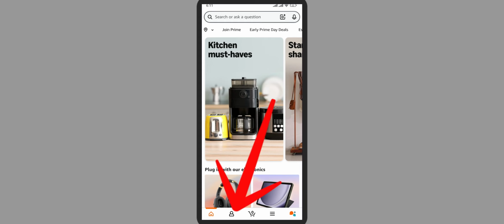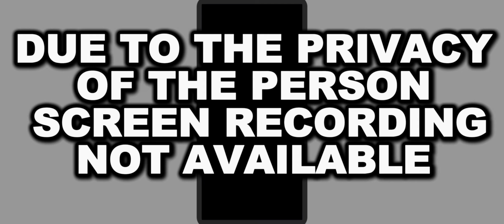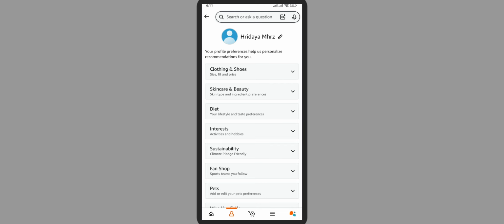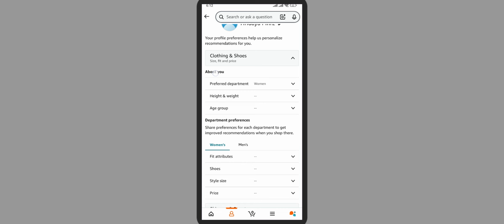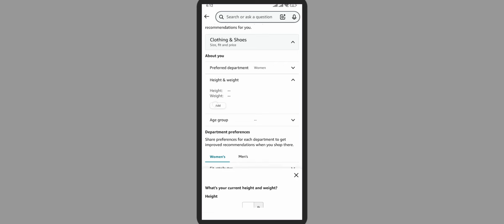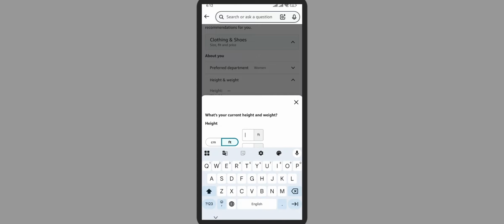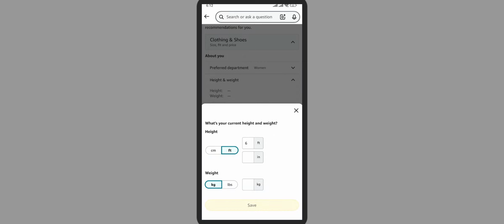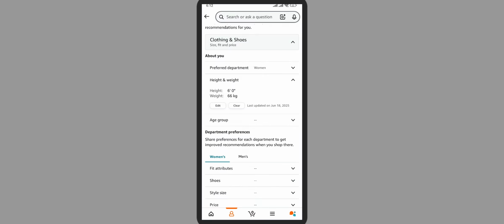How to Add Height and Weight in Amazon Shopping 2025?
In this detailed tutorial, learn how to add your height and weight in Amazon Shopping to enhance your personalized shopping experience. Adding your height and weight helps Amazon recommend clothing, shoes, and accessories that fit you better, making your online shopping easier and more accurate. This step-by-step guide shows you how to update your profile with your height and weight information using the Amazon Shopping app or website on Android, iPhone, or desktop. We also provide helpful tips to troubleshoot if you face any issues while updating your profile. Make your Amazon Shopping smarter and more personalized by adding your height and weight today!